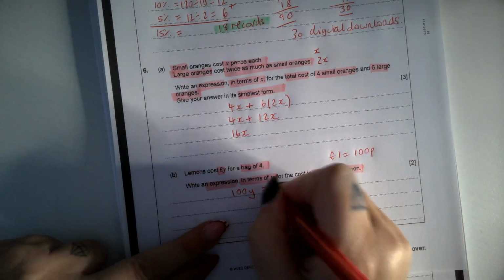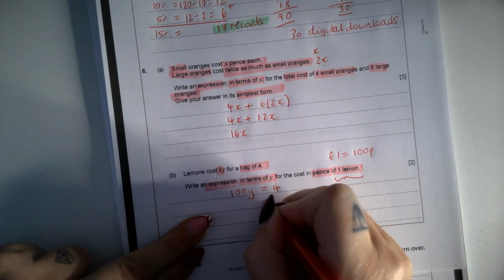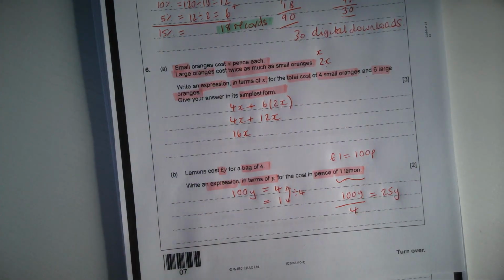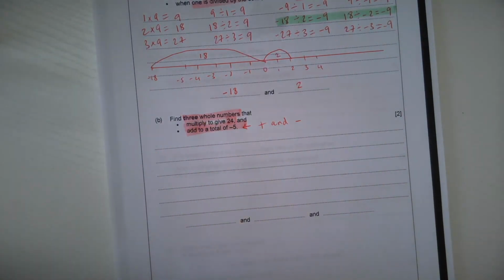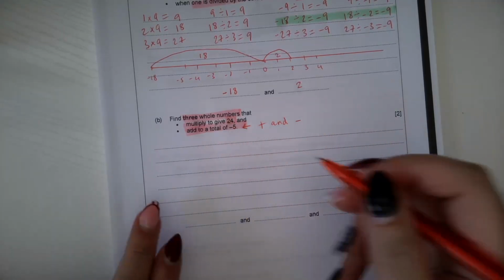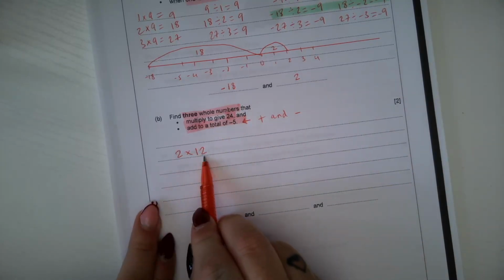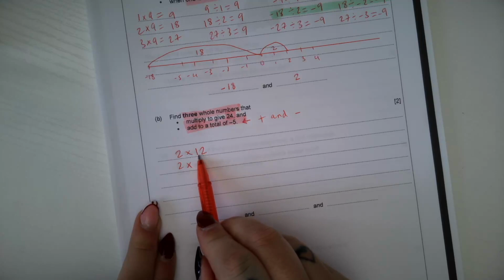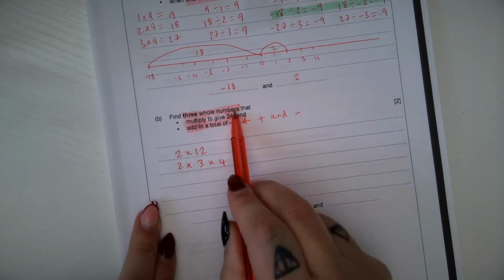🧮 Eduqas Foundation Paper 1 | Autumn 2022 | Questions 6 – 9 Walk Through